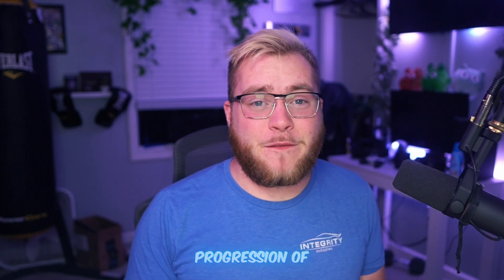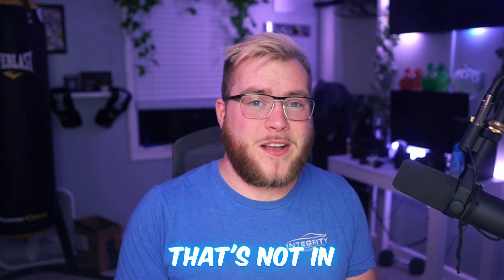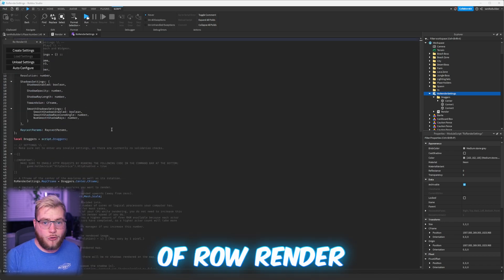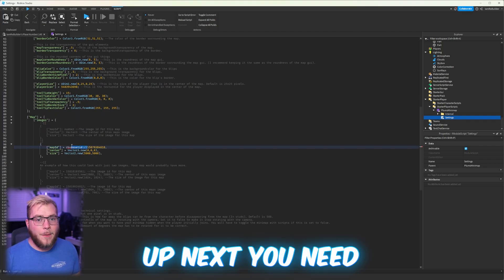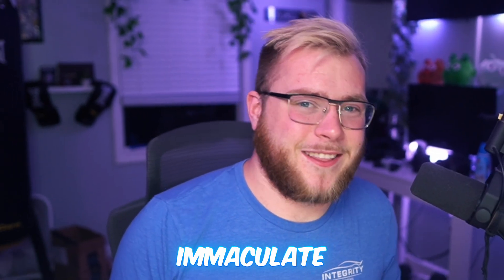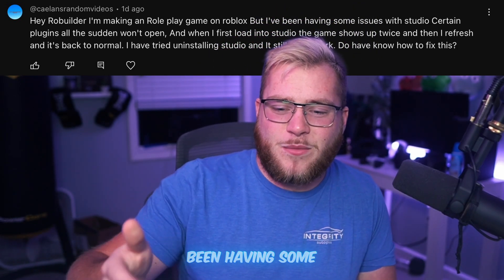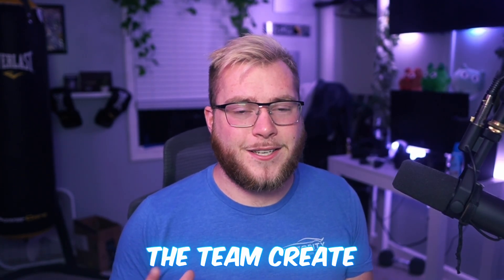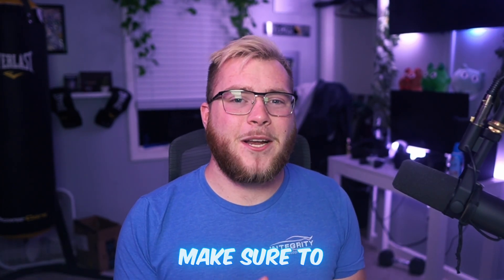How to Add a MINIMAP to Your Roblox Game!